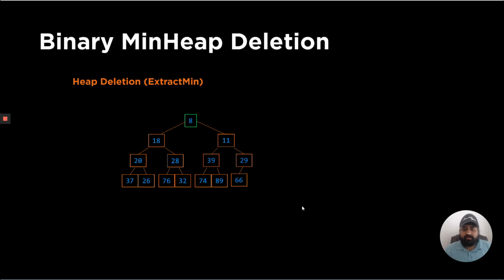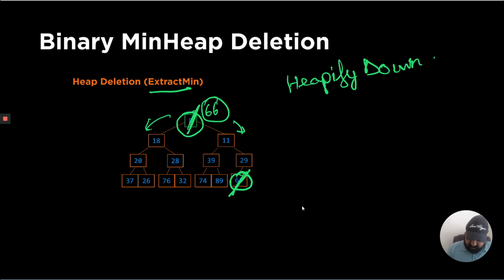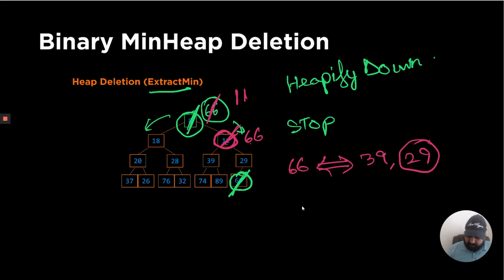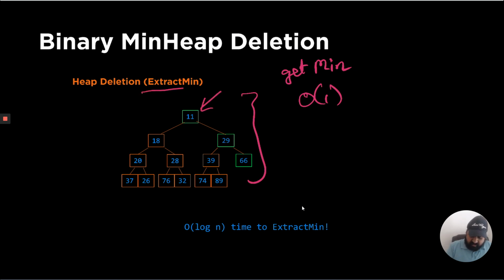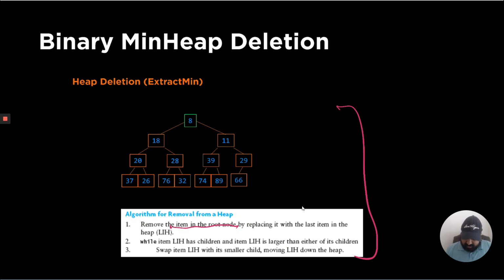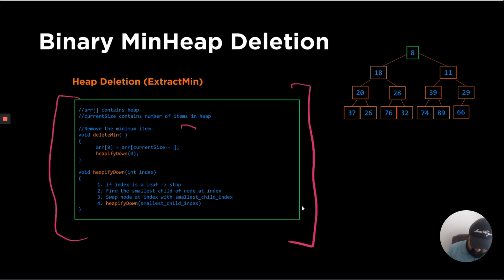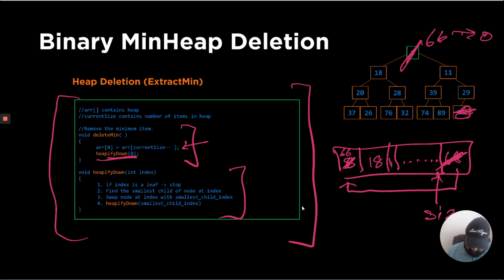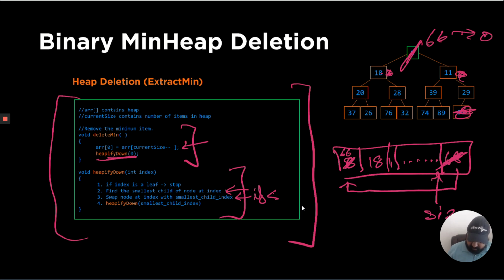Heaps (5d): Deletion